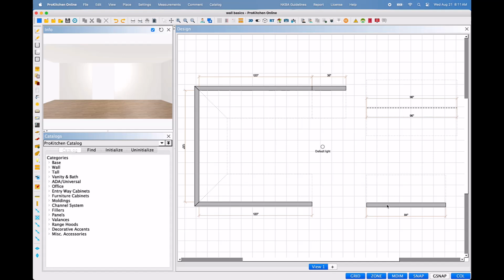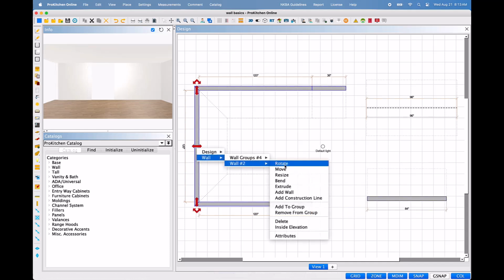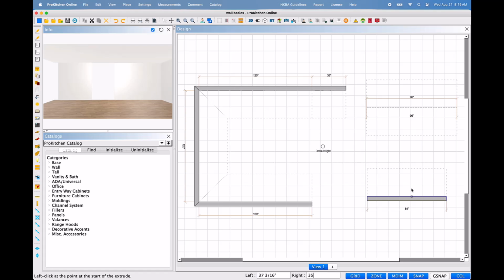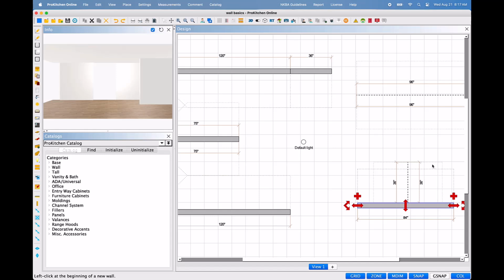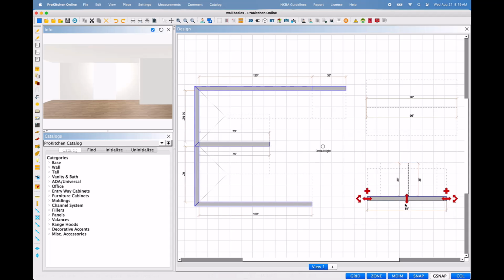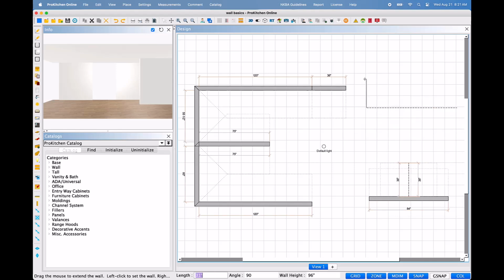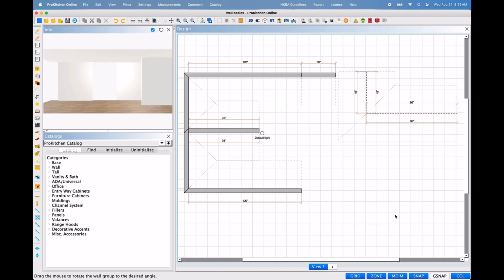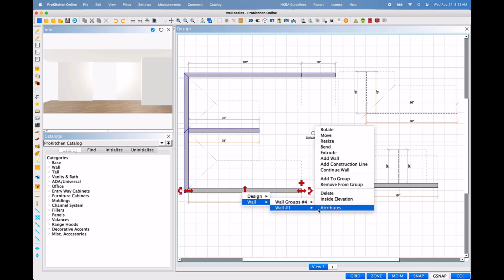Wall Basics for Mac Users Part 2